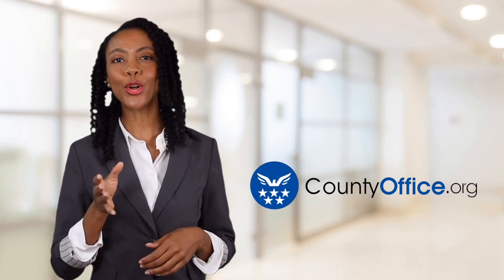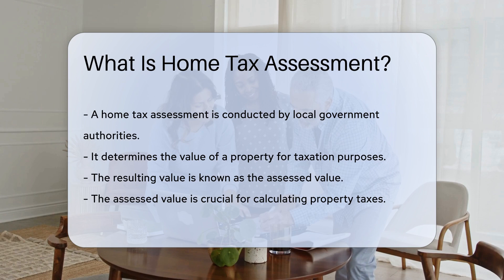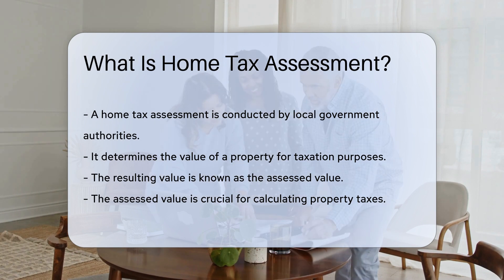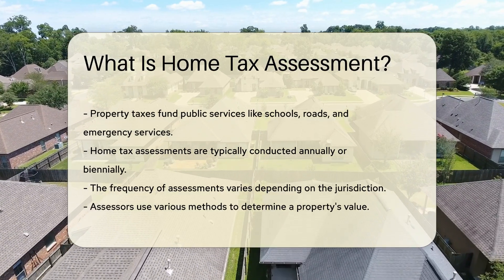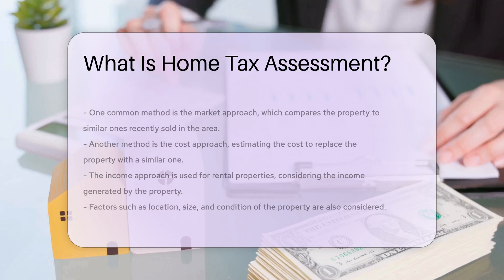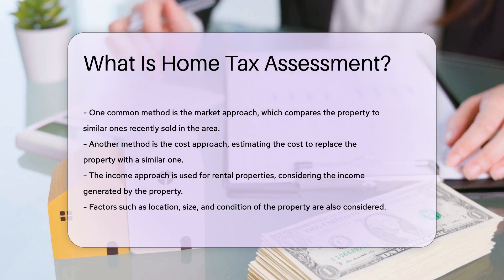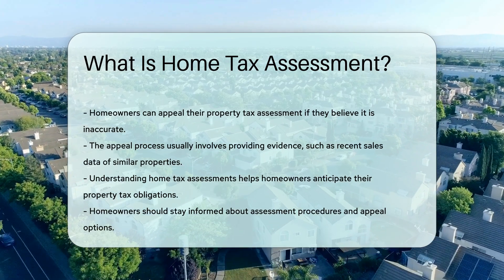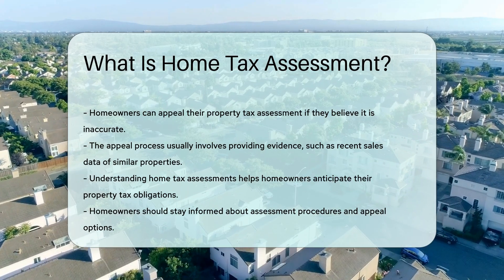What Is Home Tax Assessment? - CountyOffice.org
What Is Home Tax Assessment? In this informative video, we delve into the world of home tax assessment. Discover the ins and outs of how local government authorities determine the value of your property for taxation purposes, known as the assessed value. Find out why understanding home tax assessment is crucial for homeowners to anticipate their property tax obligations and stay informed about assessment procedures and appeal options. Assessors use various methods such as the market approach, cost approach, and income approach to determine a property's value. Homeowners can even appeal their property tax assessment if they believe it is inaccurate by providing evidence like recent sales data of similar properties. Stay informed and empowered about your property taxes with this insightful discussion.